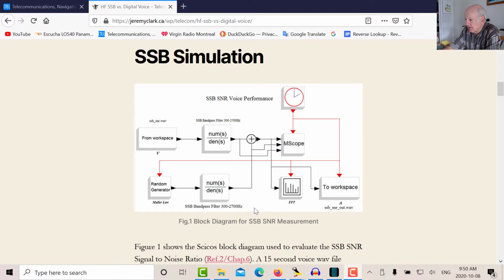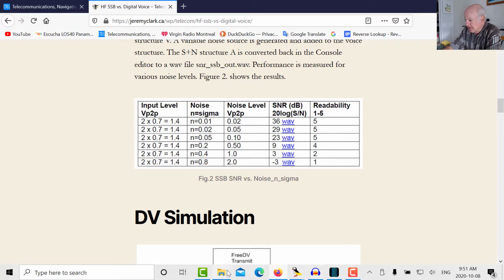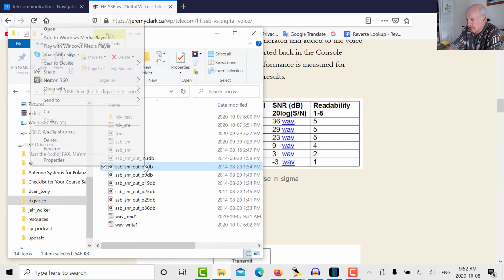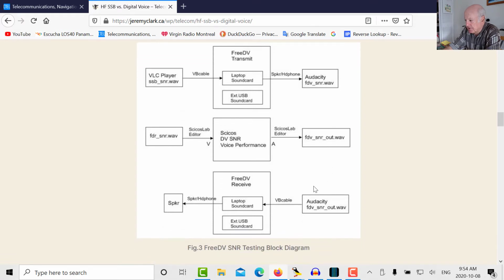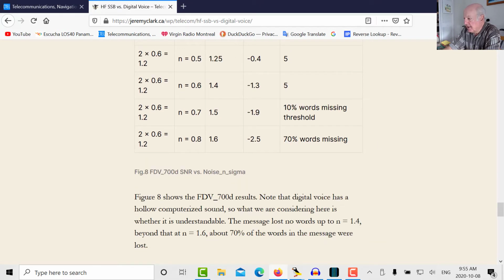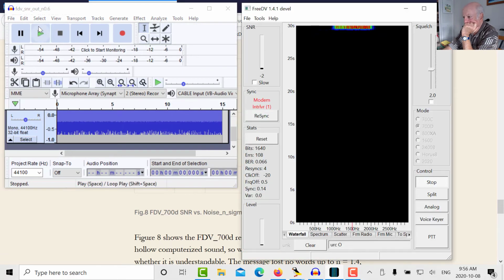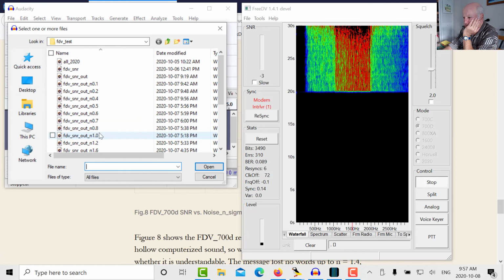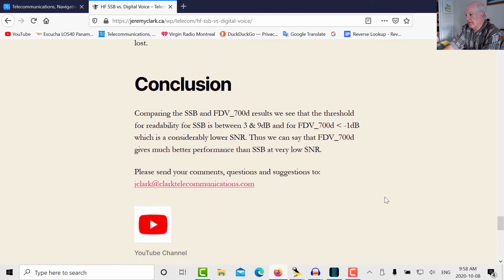HF SSB vs. Digital Voice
In a recent YouTube video I saw a demonstration of a commercial HF radio communicating over a distance of 90Km using NVIS and digital voice. Using SSB the received signal was barely above noise level, and hardly decipherable. However, when the digital voice modem was switched on, the signal was very clear. I decided to do a simulation of how HF SSB compares to an Amateur Radio Digital Voice modem FreeDV.